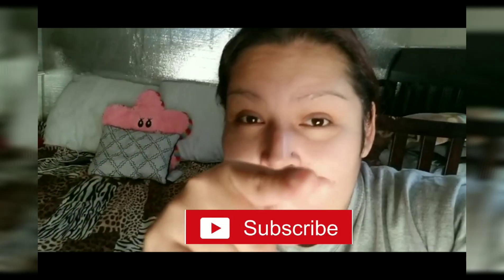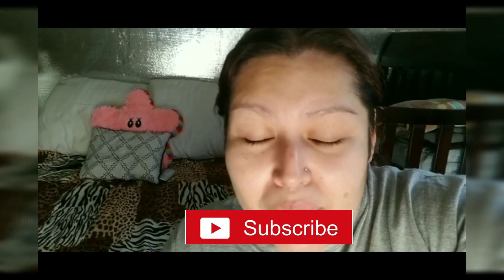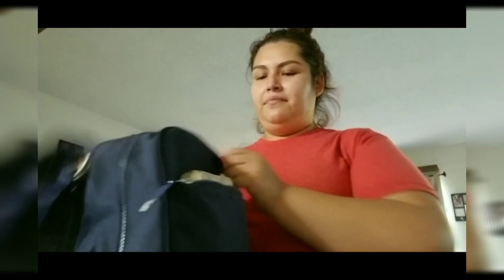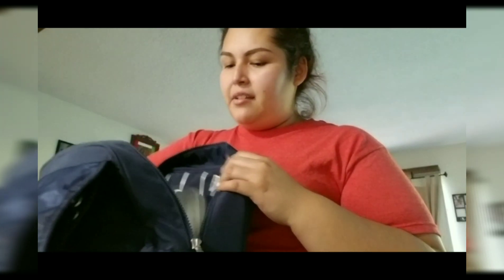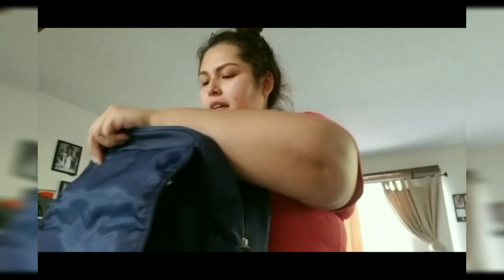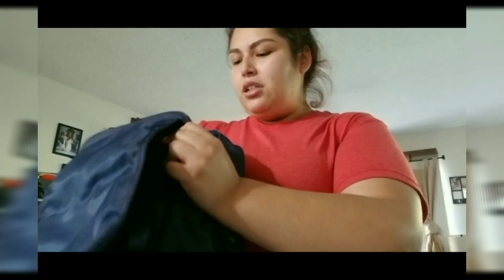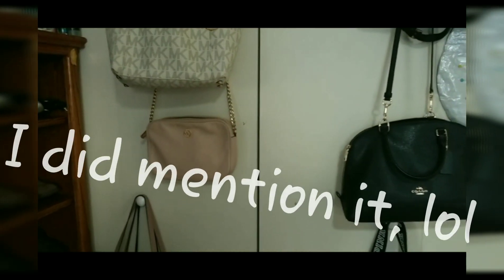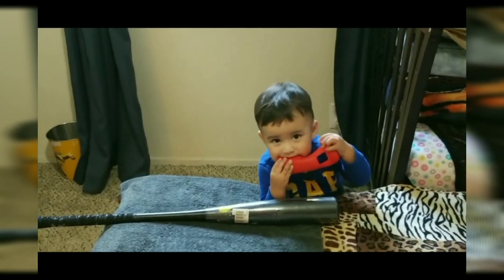What's in my diaper bag!!!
On this video I will be showing all of you what I carry on my diaper bag, and what are my on the go items.
Hope y'all like this video.

Love you all, and thanks for all that love and support.